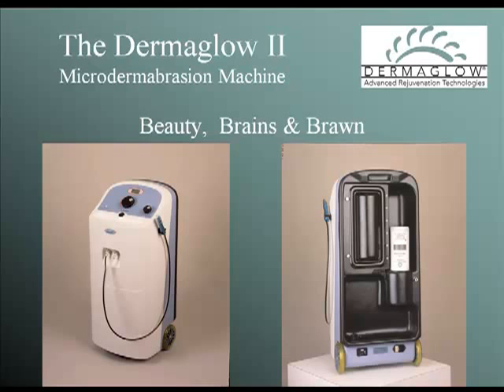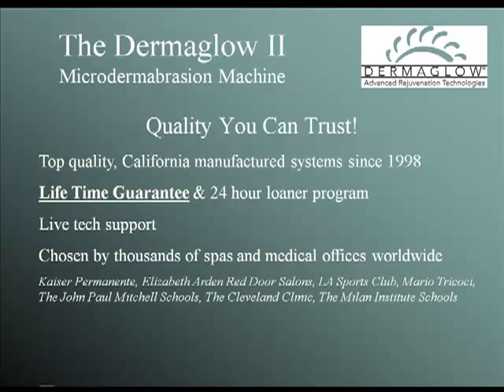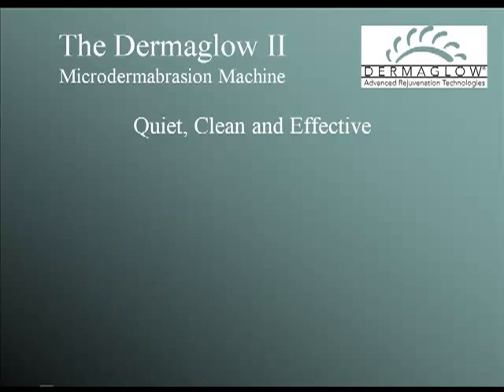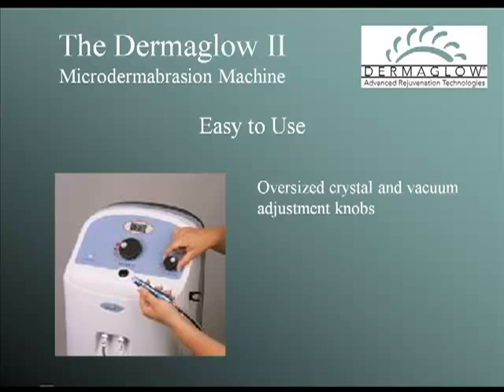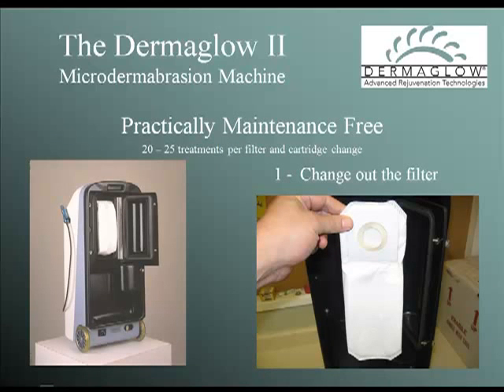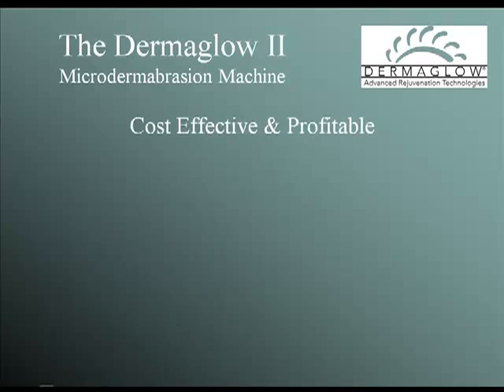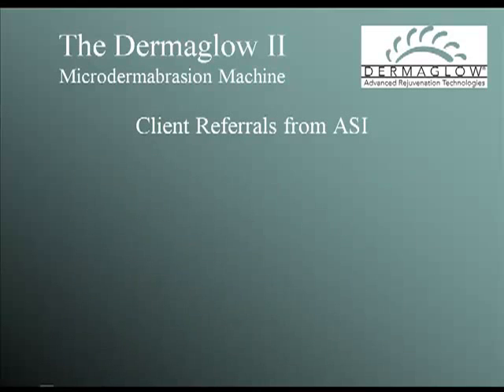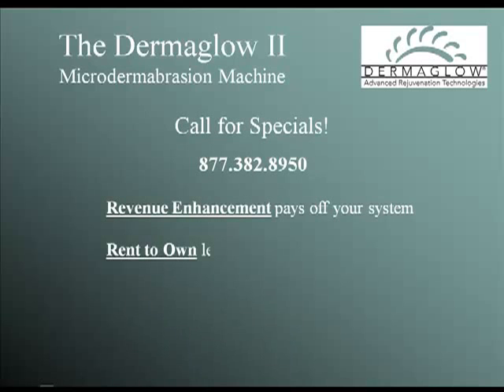Dermaglow II - Professional Microdermabrasion Machines